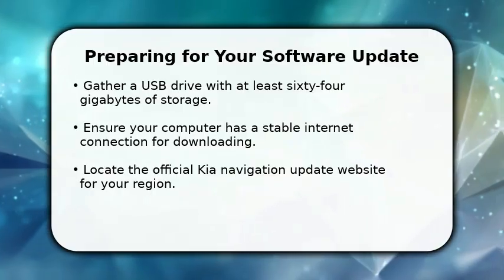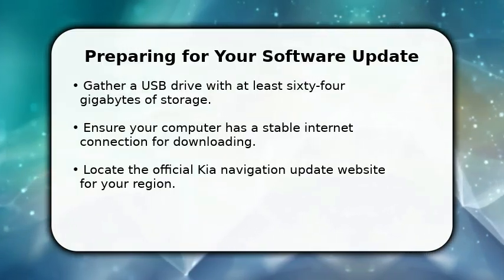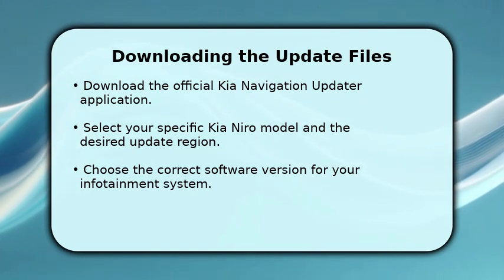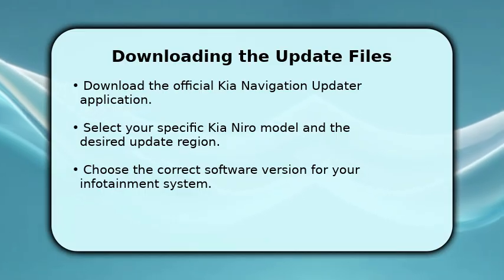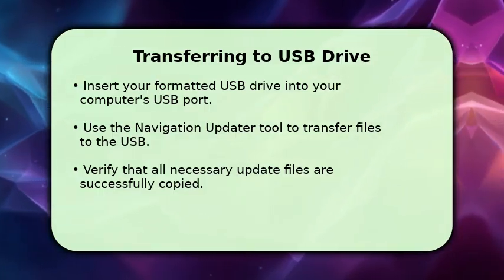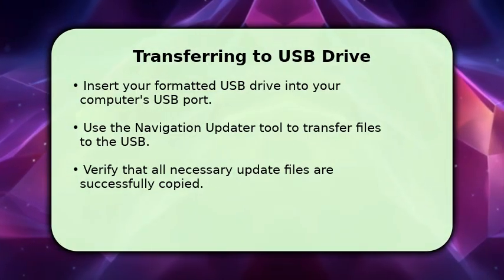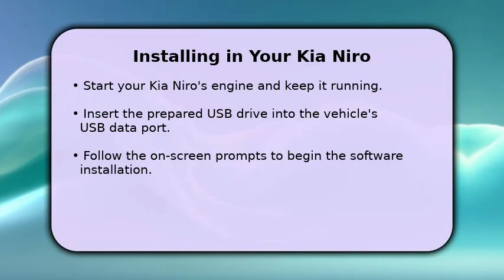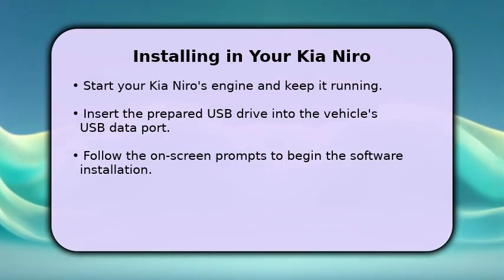How to Update Kia Niro Software - Easy Guide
▸ (t) Are you looking for a step-by-step guide on how to update your Kia Niro's software? In this video, we will walk you through the process of updating your vehicle's software in an easy and straightforward manner. From checking for updates to installing new software, we will cover everything you need to know.